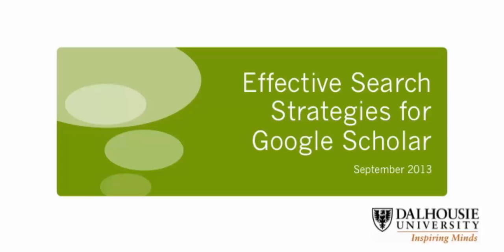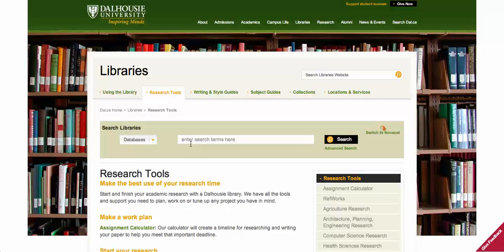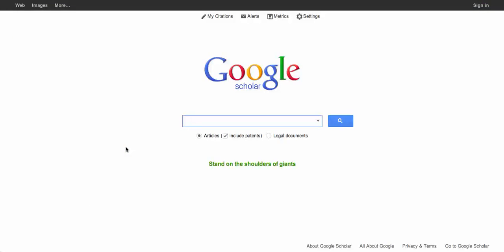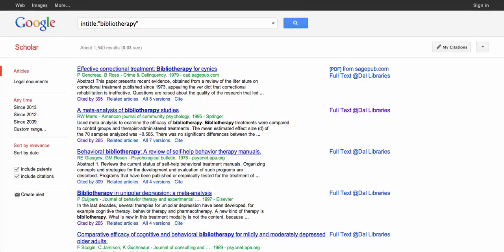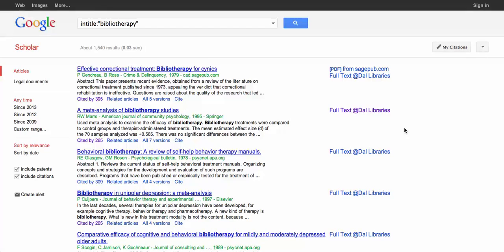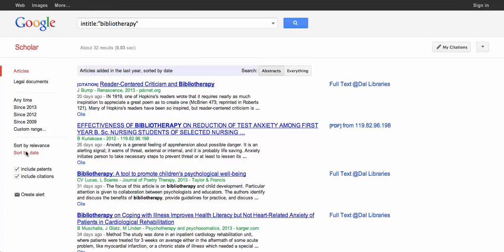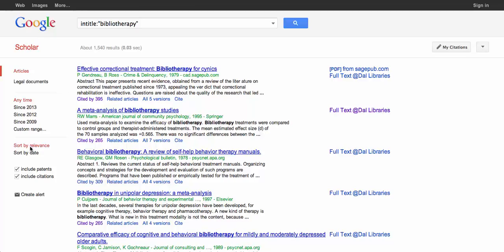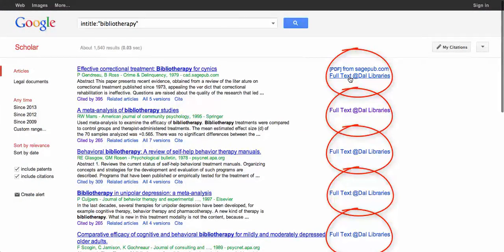Effective Search Strategies for Google Scholar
Learn how to follow citations, sort by date and relevancy, and retrieve your articles through Dal Libraries.